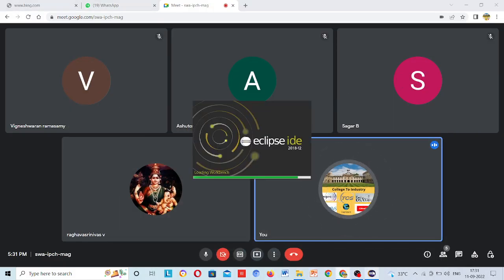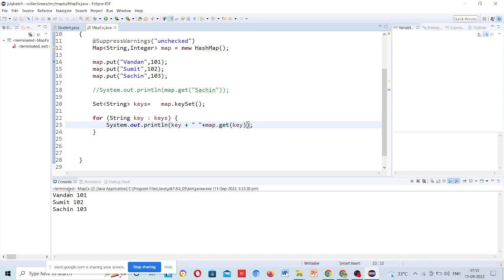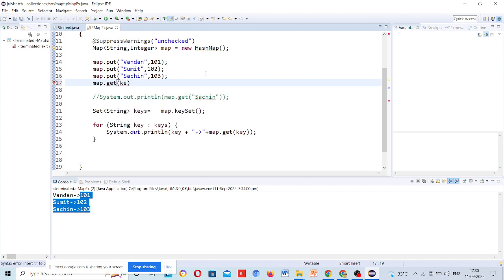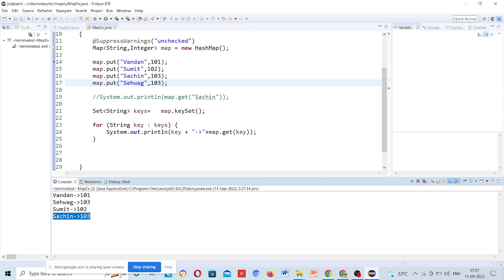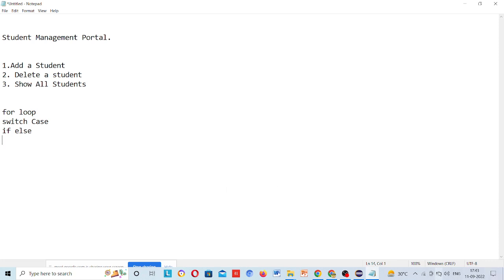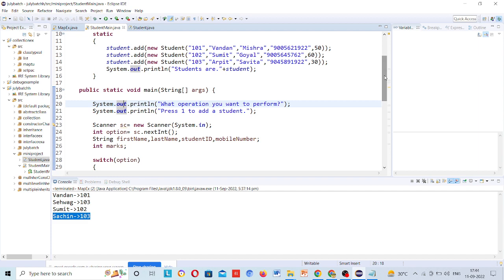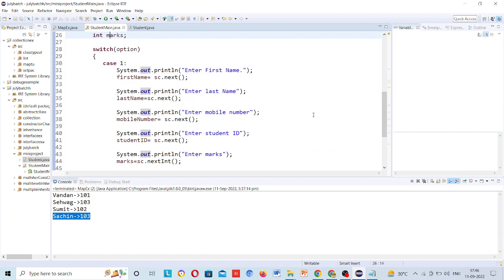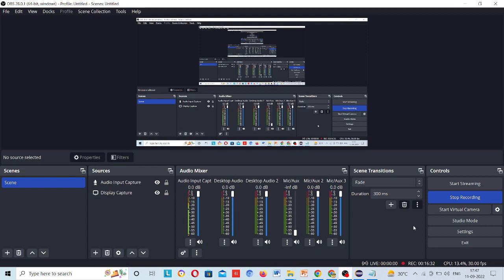Class-8 || Collection in JAVA || Part-2